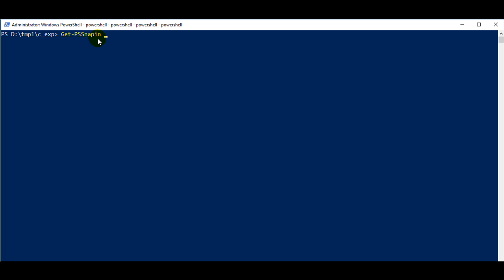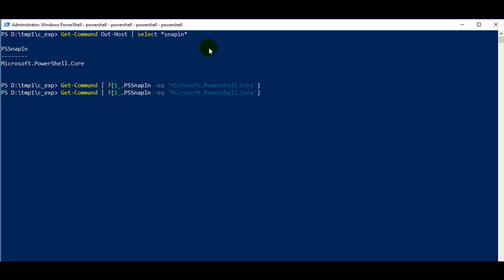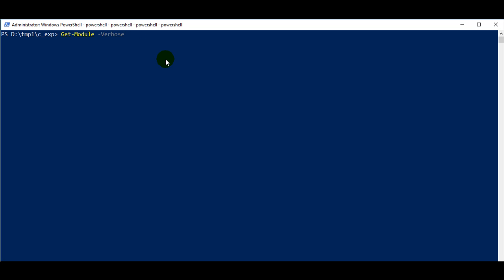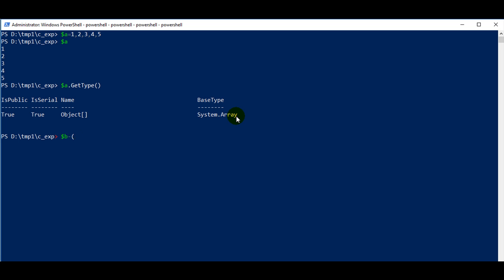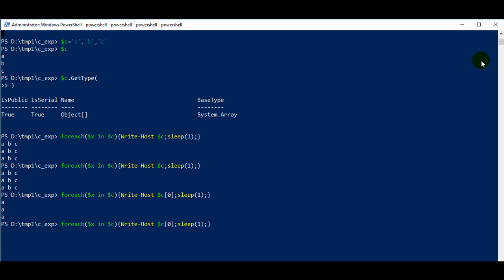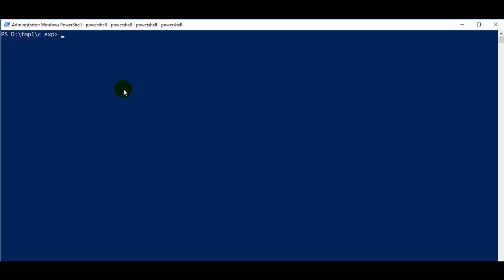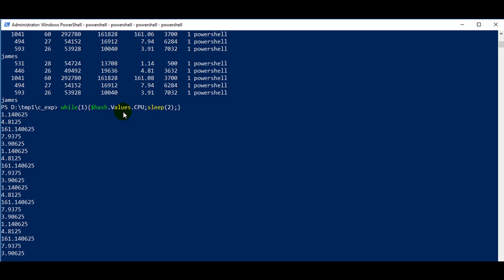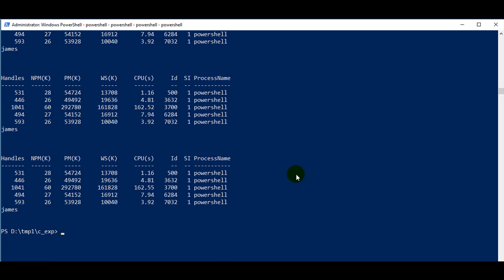Windows Powershell 5.1 Tutorial|Part 1|Overview of Modules,Snapins,Datatypes,Arrays,Hashtable,loops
READ THE VIDEO DESCRIPTIONS FIRST TO GET THE CONCEPT ...
Watch the entire video to understand the underlying concepts !!

"Effingo non aliud 'noobs' . Create tua factis "exploits" unique quae sunt in natura"

Hello Guys,

I am back with another tutorial , and today I am going start a series of Tutorials on Windows Powershell 5.1 Scripting starting from Beginner to Advanced, as we progress.
in this Episode , I will be covering the basics of Modules,Snapins,Datatypes,Arrays,Hashtable,loops.

Evading Google Play Protect AV with an  Extreme Android FUD Malware || Live DEMO (First on youtube)

Watch the entire video to understand the concept !!

I hope that this video was educational.

CHEERS
HA